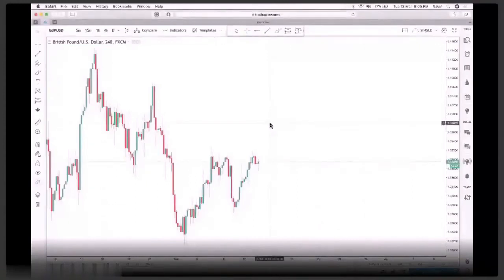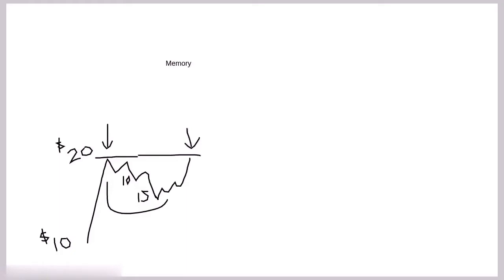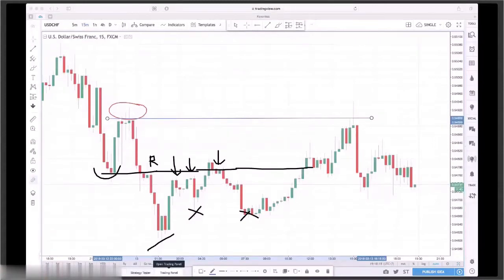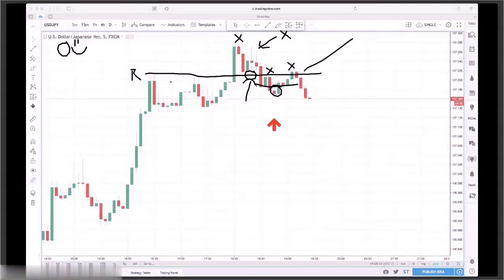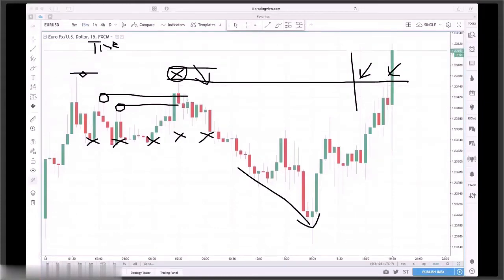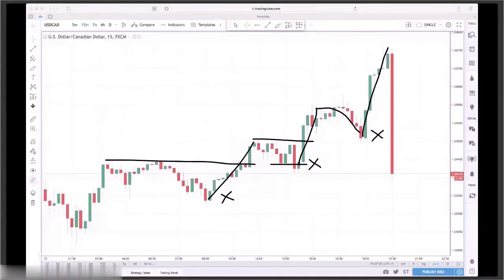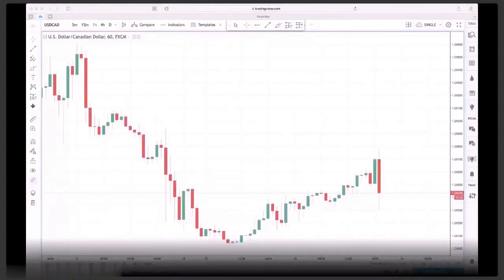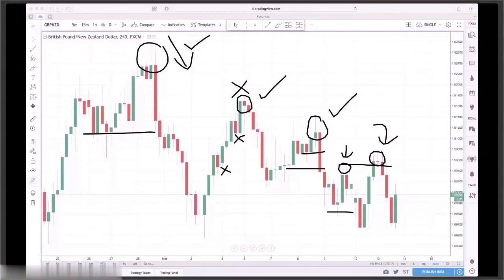How to read the trend by SUPPORT & RESISTANCE